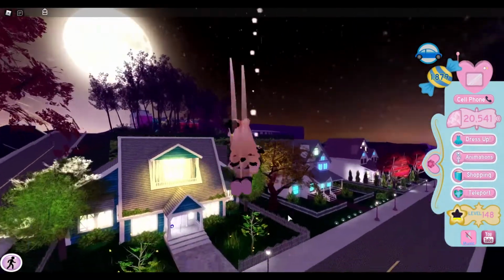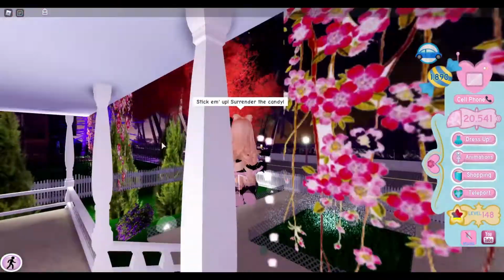*BEST* Candy farming methods!!! Farm candies fast! In 2020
Hey Mini minds! Welcome back to another Royalloween video on my channel! 4 more to go🥺🥺🥺💖💖💖💖 In today's video I will be showing you the BEST ways to farm candies in Autumn town! With these methods your sure to get all the candy your looking for!

Tysm for watching! If you enjoyed this video maybe you will enjoy these videos!

Im so excited for 100 subs tysm for all of your support with the channel! Getting this channel even this far is a HUGE accomplishment! If your a small youtuber like me NEVER EVER give up! You will lose subs , but if you never give up that proves you want it badly and soon enough you'll get our goals! So NEVER EVER EVER give up on what you love! 💖💖💖💖💖💖